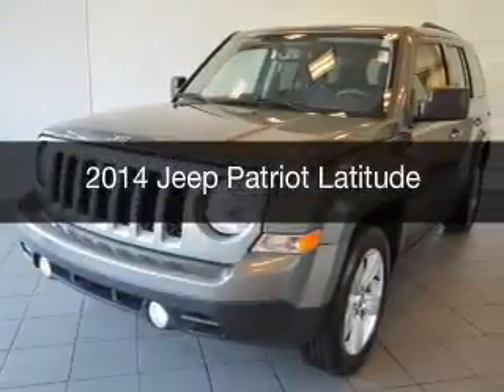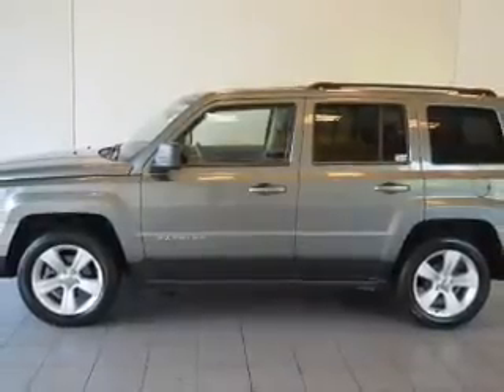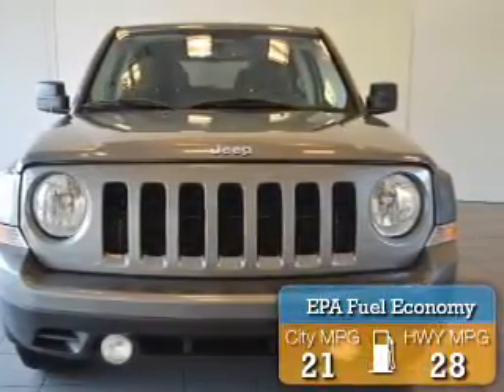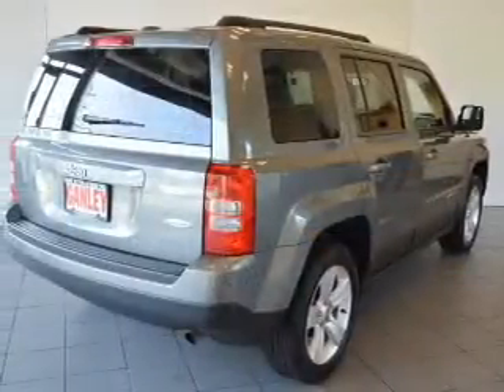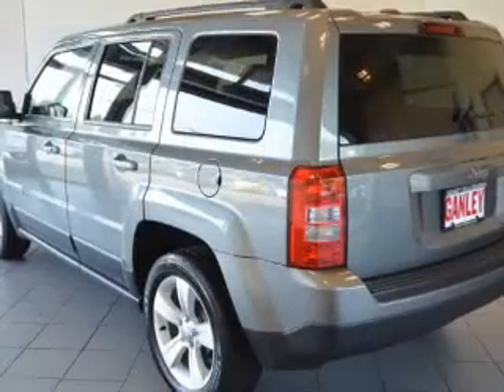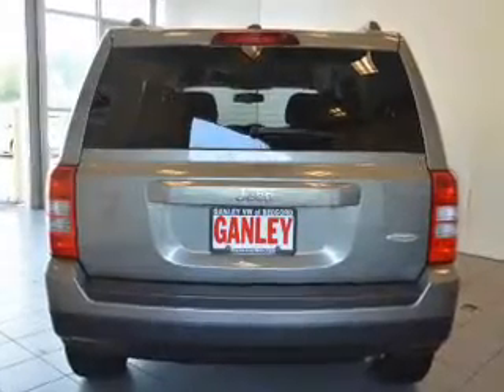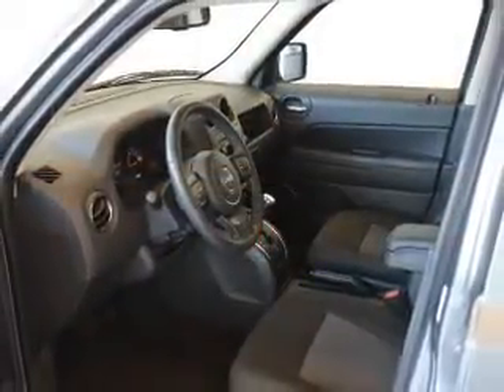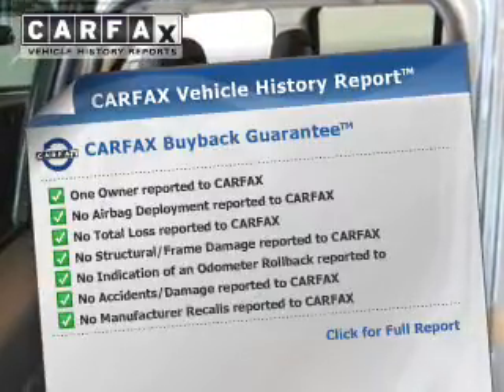2014 Jeep Patriot - Bedford OH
Year: 2014
Make: Jeep
Model: Patriot
Trim: Latitude
Engine: 2.4 L, 4 cylinder
Transmission:
Color: Gray
Mileage: 30697
Address:
250 Broadway